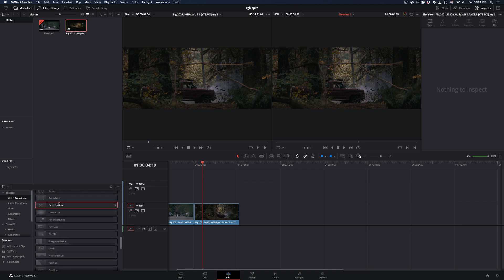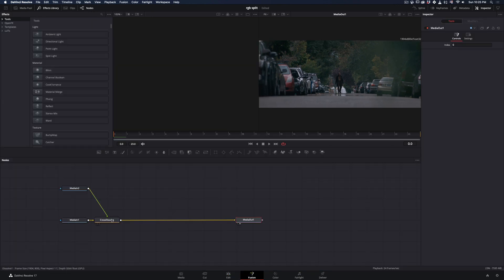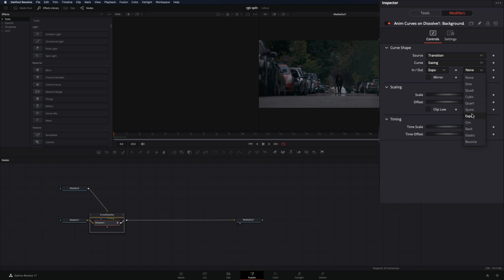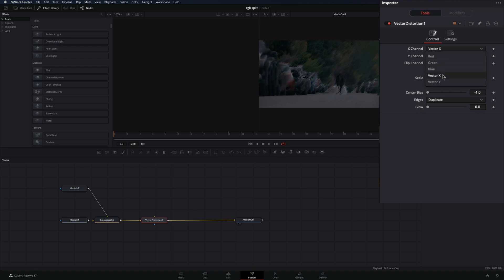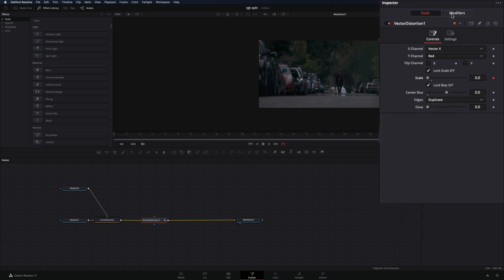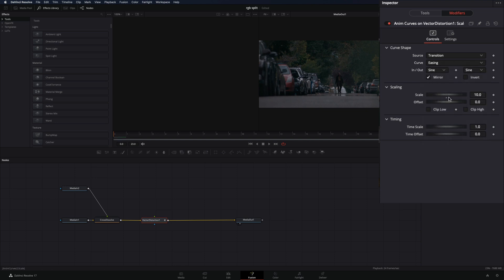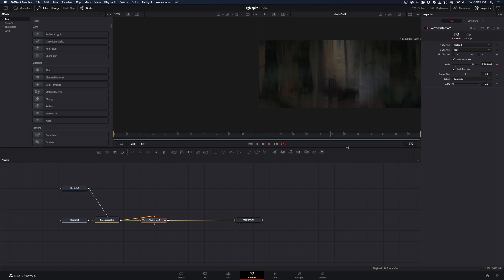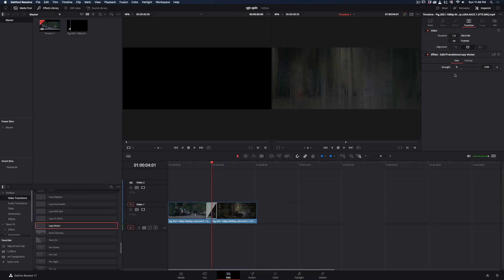How To Make The Vector Distortion Transition | DaVinci Resolve 17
How to make the vector distortion transition in davinci resolve fusion page.

you can send them here :

BTC : 1Ecg6F8UnFHnVxsKhbkecqtge11vBhqS5
ETH : 0xB643C1C8B6C75bcB3426F40f8514CB89Fc294abC